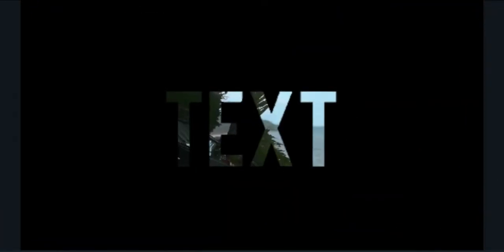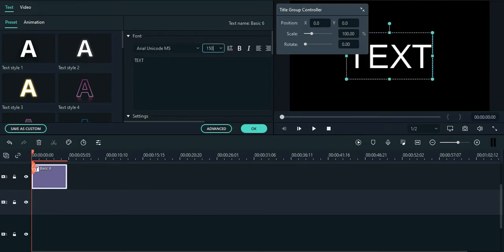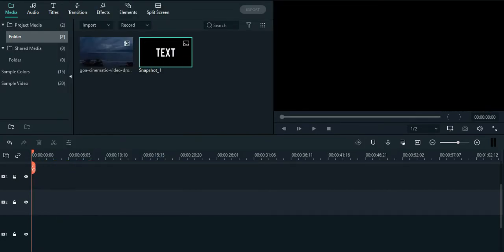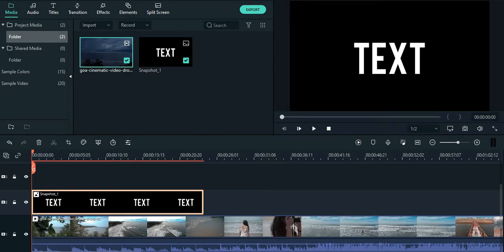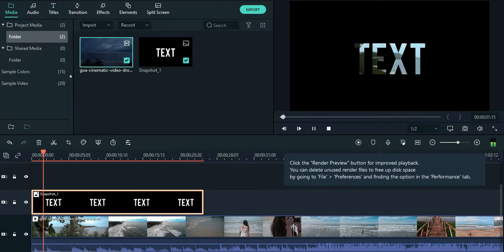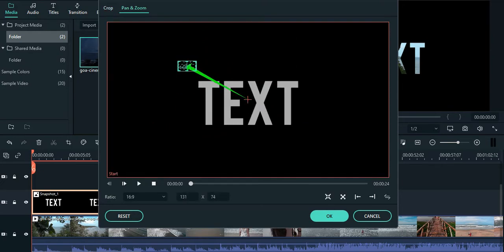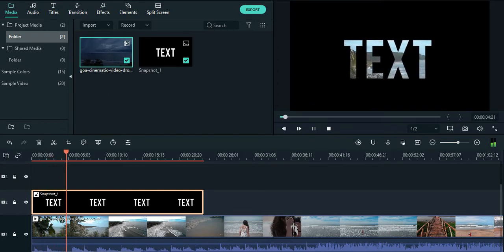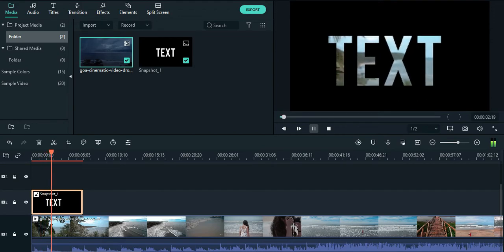ZOOM Through Text INTRO or TRANSITION In Filmora X Tutorial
This video im gonna teach you the zoom throught text animation effect in filmora X stick to the video ;)